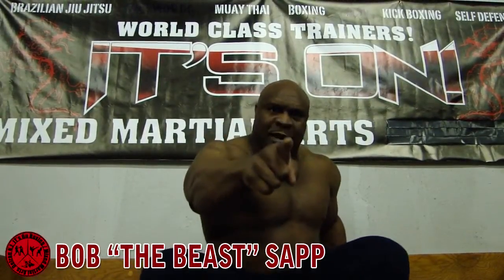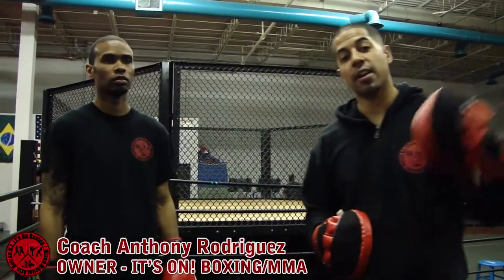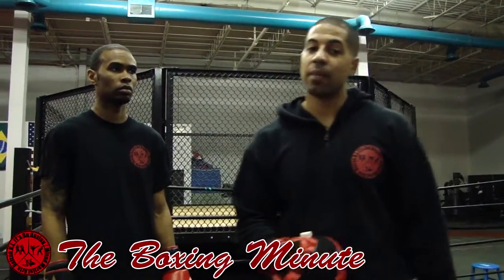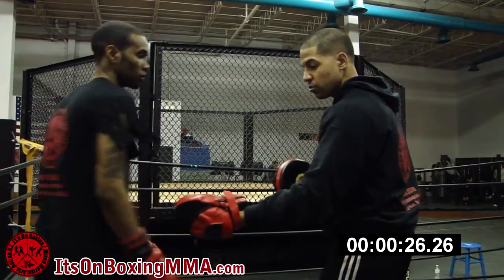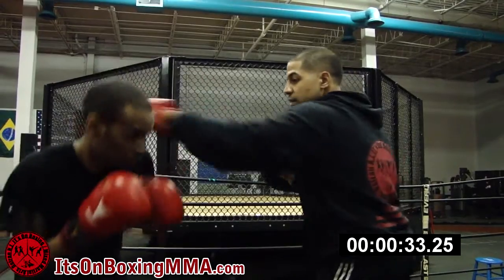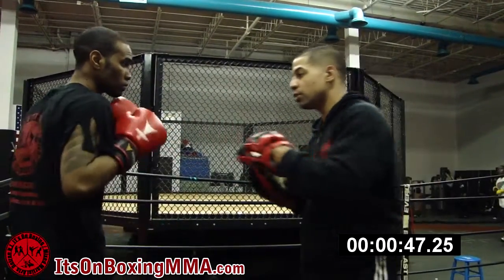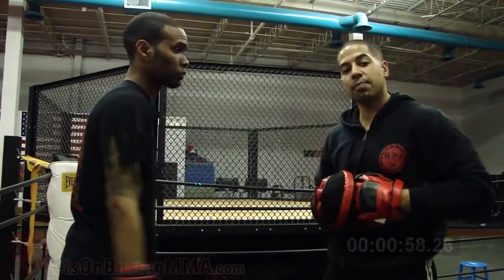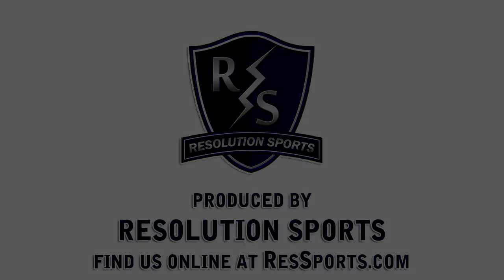It's On! Boxing Minute: How to Slip Punches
In a collaborative effort with Resolution Sports, It's On! Boxing/MMA (Delran, NJ) presents 'The Boxing Minute.' In the latest one-minute tutorial, gym owner and head boxing instructor Coach Anthony Rodriguez demonstrates how to properly slip punches.

It's On! Boxing/MMA, 1060 S.Chester Ave., Delran, NJ